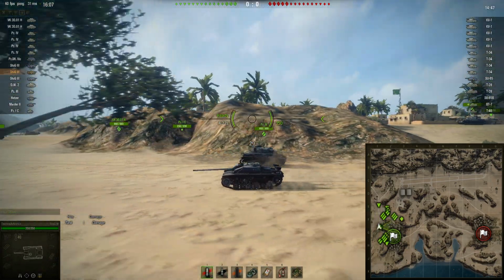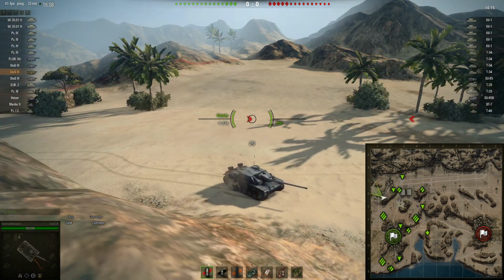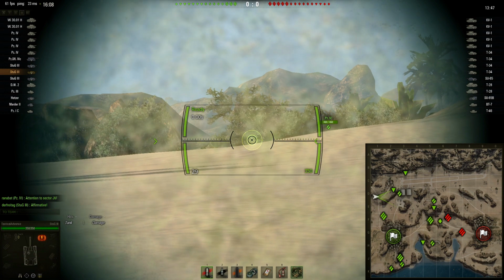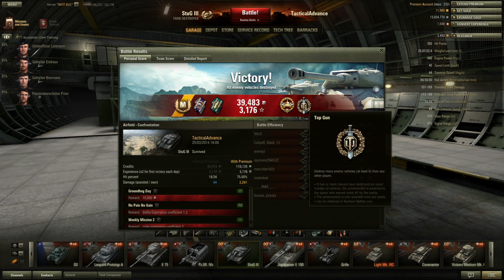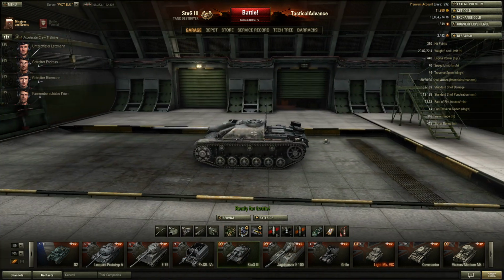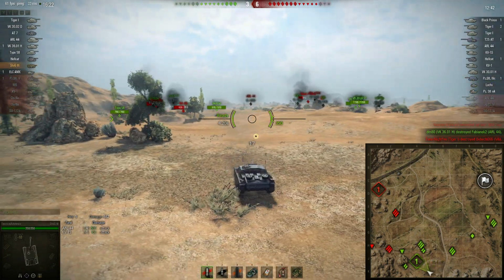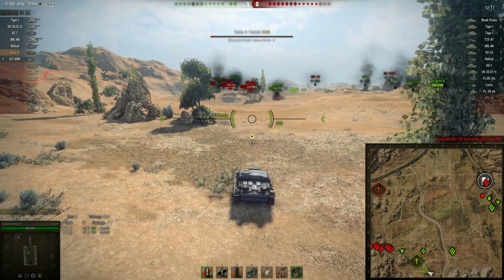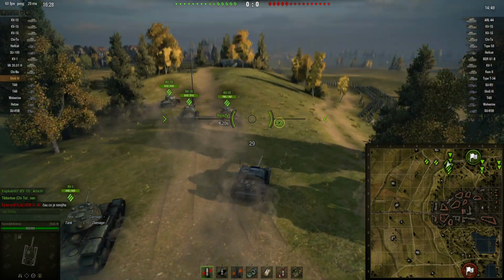✖ World Of Tanks » StuG III Ringing Sirens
Back in World Of Tanks, i bought back the StuG III epic tank.  Been using it a lot over the past few days great fun to play.